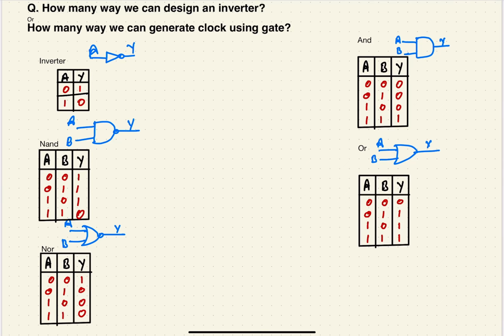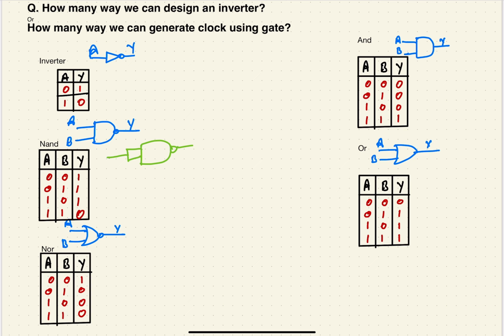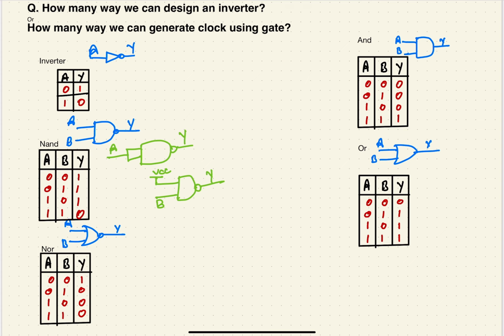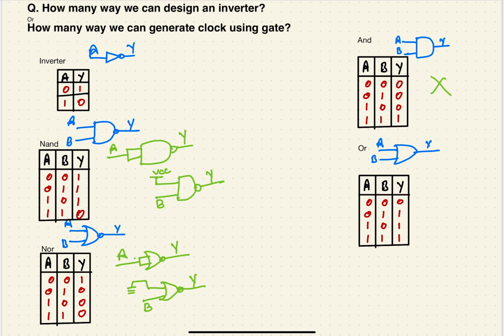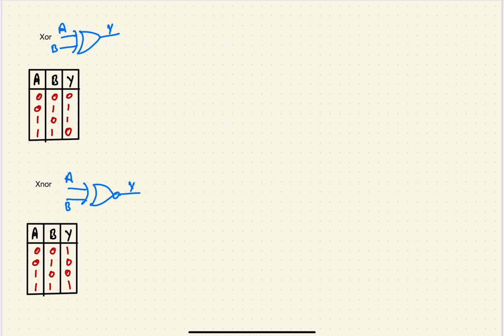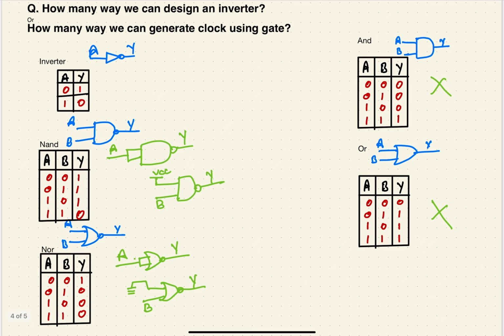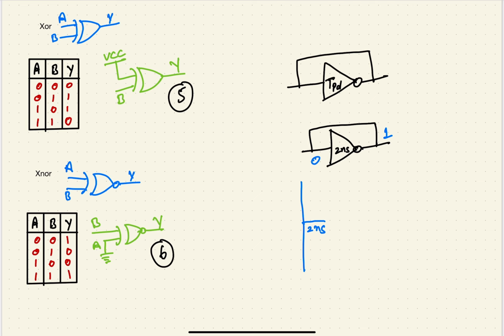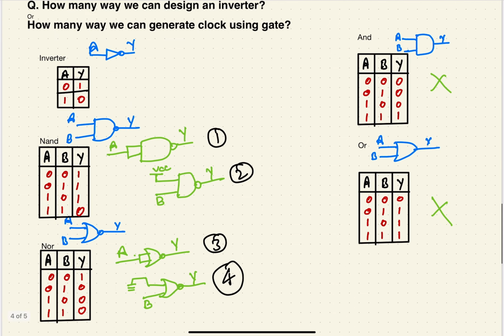Different way to generate the Inverter/Clock || #3 || important question || Digital electronics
Different Ways to Generate an Inverter/Clock Using Various Gates | Key Interview Question in Digital Electronics

In this video, we explore the various methods to generate an inverter or clock signal using different types of logic gates, a crucial topic often encountered in digital electronics interviews. Understanding how to create these essential components using basic gates like NAND, NOR, and XOR is vital for anyone looking to excel in digital circuit design.

What You'll Learn:
- How to design an inverter using NAND, NOR, and XOR gates
- Different approaches to generating clock signals in digital circuits
- Practical examples and circuit diagrams to solidify your understanding
- Common interview questions and how to approach them confidently

Whether you're preparing for a job interview in digital electronics or simply looking to enhance your circuit design skills, this video will provide you with the knowledge and insights you need to succeed.